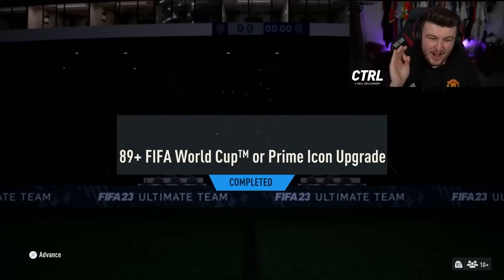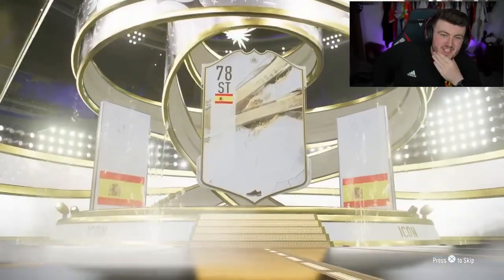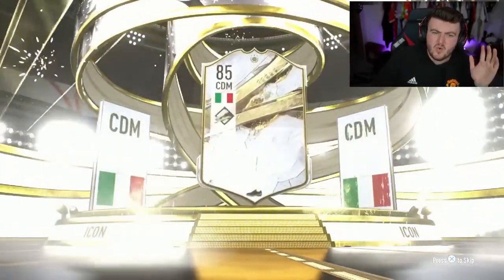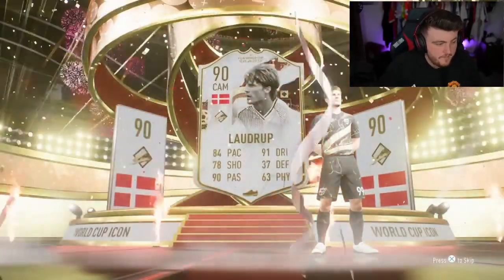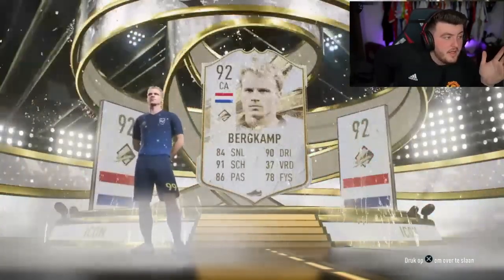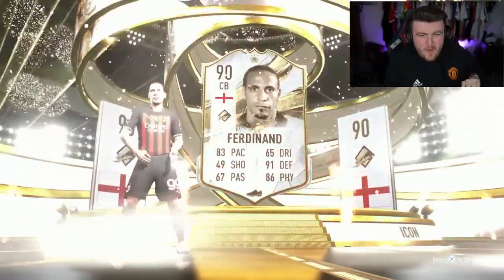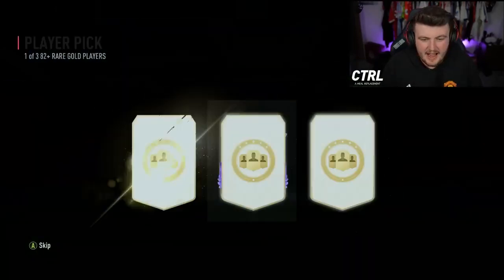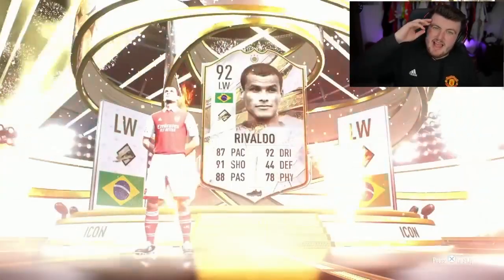OPENING 15x CRAZY 89 PRIME OR WORLD CUP ICON PACKS!